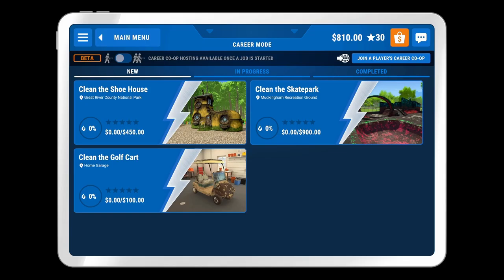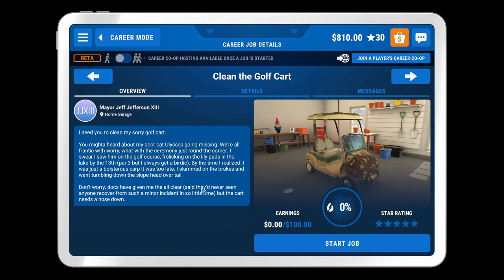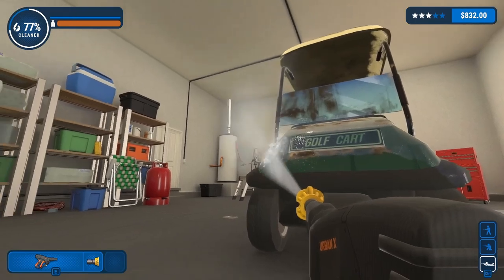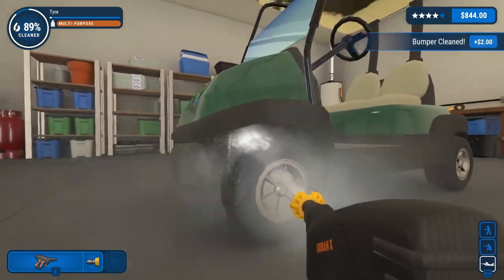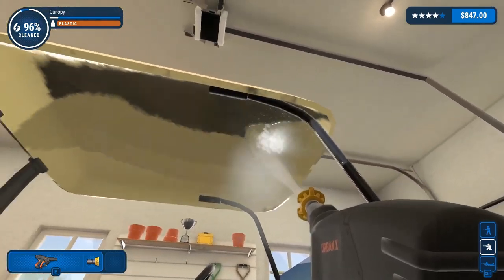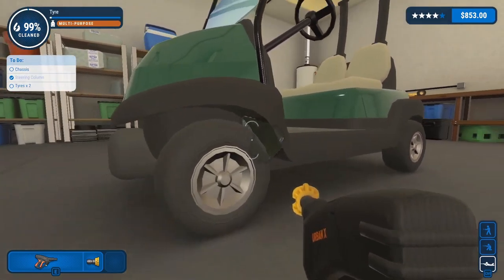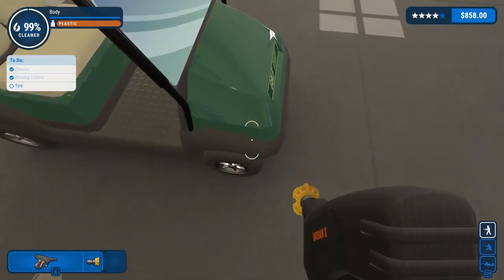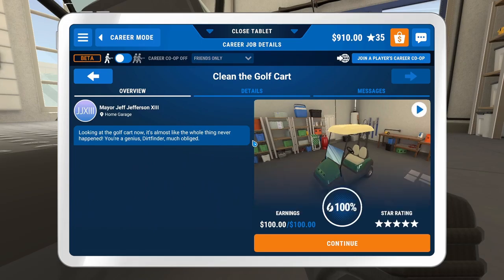PowerWash Simulator | Episode 6 - Cleaning the Golf Cart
Chapter 6 of our new playthrough of the most zen game in the world. POWERWASH SIMULATOR!

BadDad Gaming is where I play Dad games, badly.